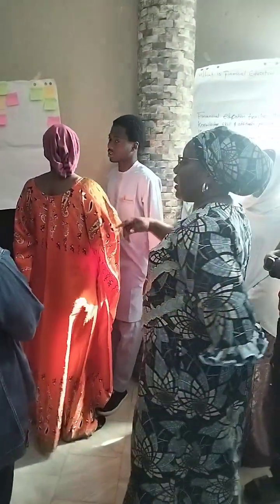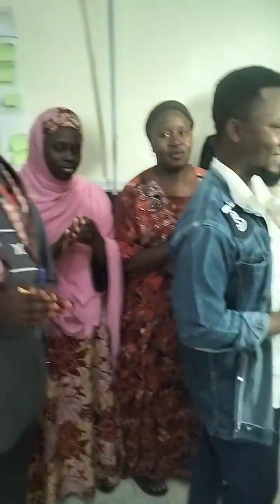Training 2. C1